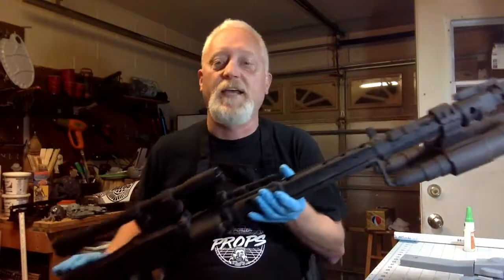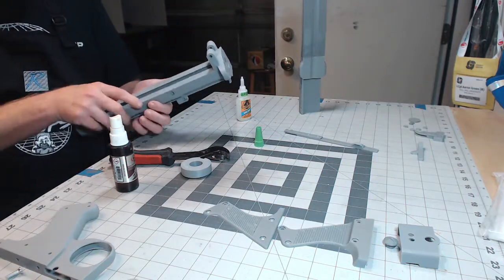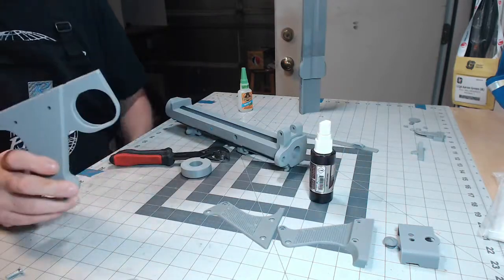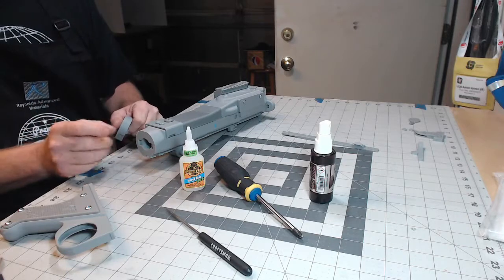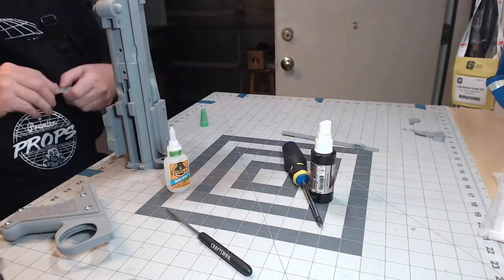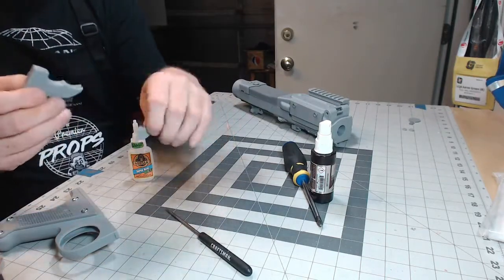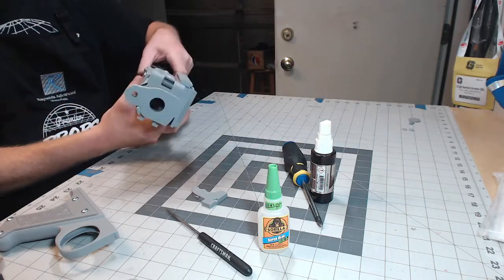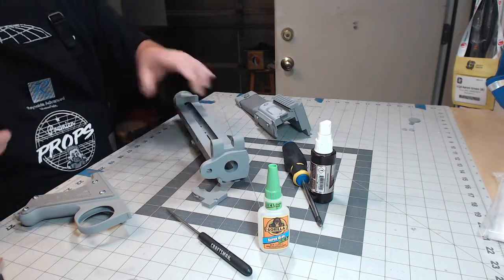Builinding the DLT-19X: Part 1 The receiver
In this video I will be assembling the receiver section of the rifle.